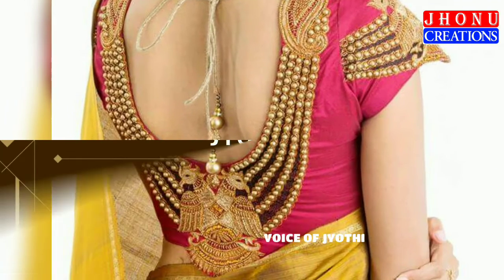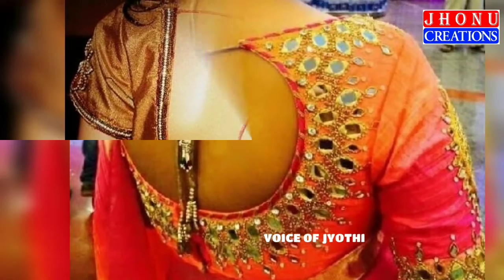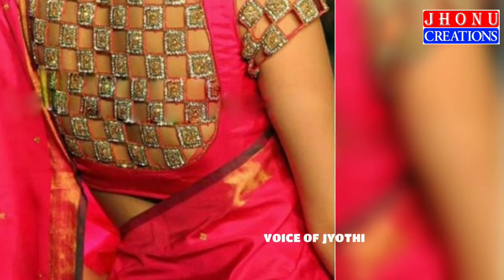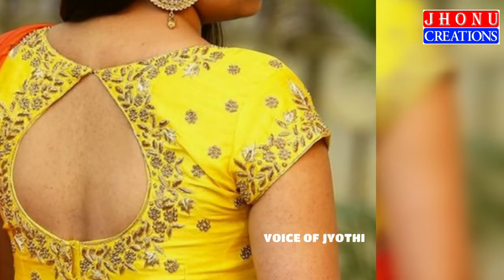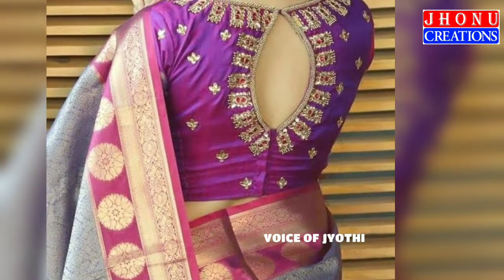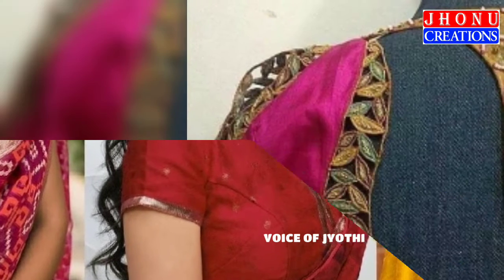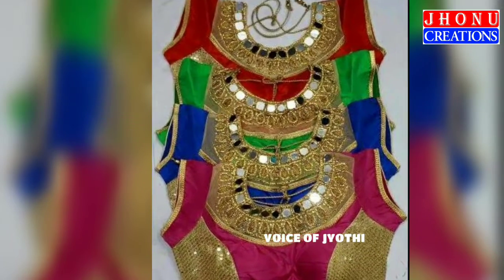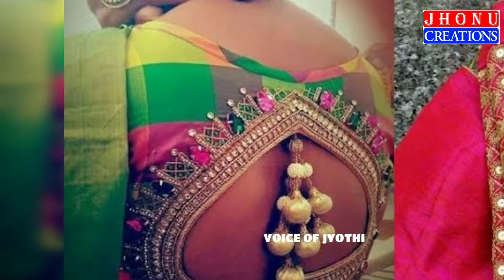designs 2019#New blouse designs 2019#Party ware blouse design#JHONU CREATIONS#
Latest model blouse designs2019 New blouse designs2019#Party ware blouse designs 2019#